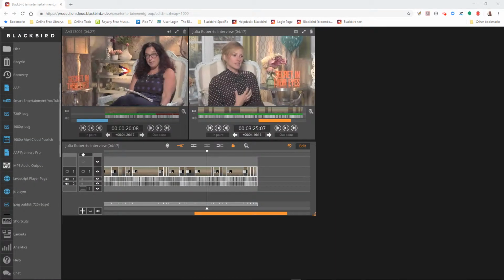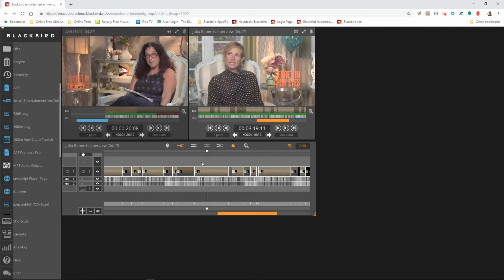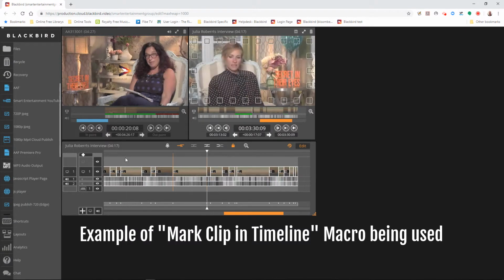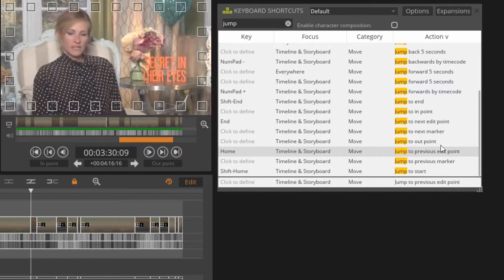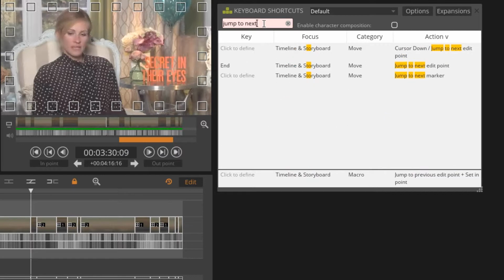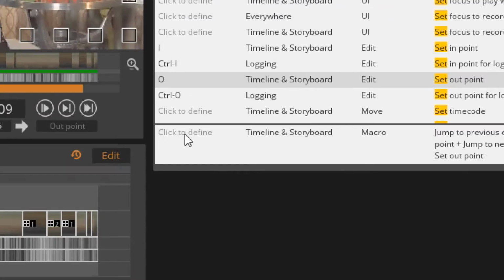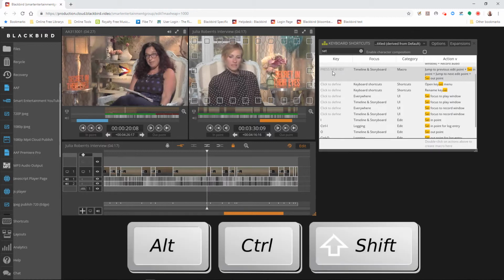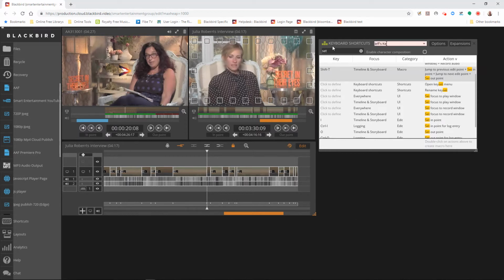Keyboard Macros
"Please watch the keyboard shortcuts video prior to learning about keyboard macros

This video will show you how to combine keyboard actions to create macros. Macros are a powerful feature to create new features and automate multiple keystrokes"